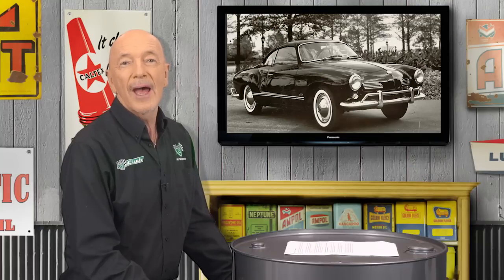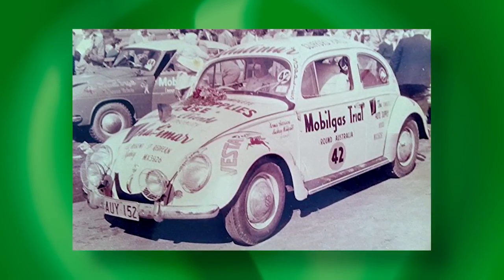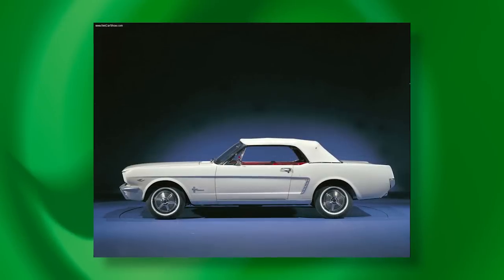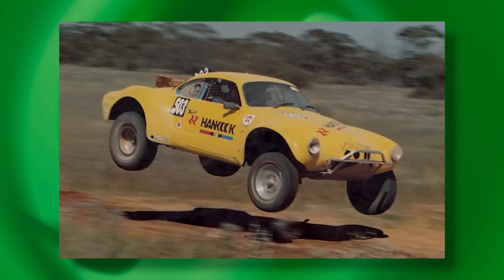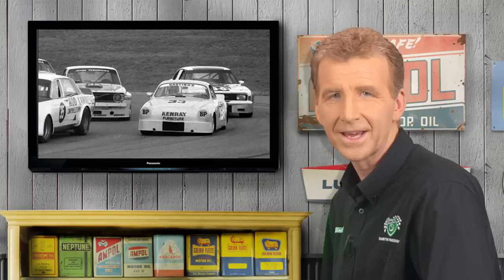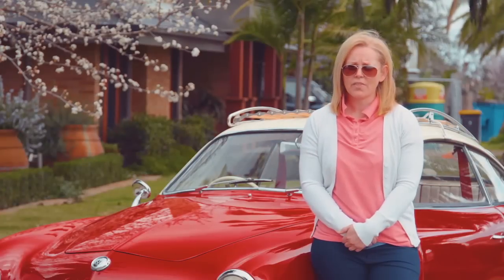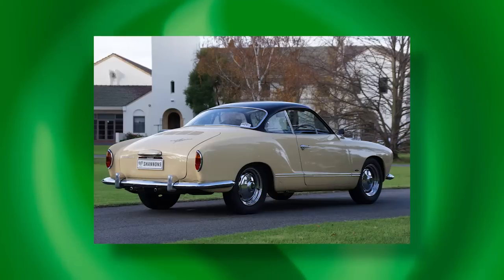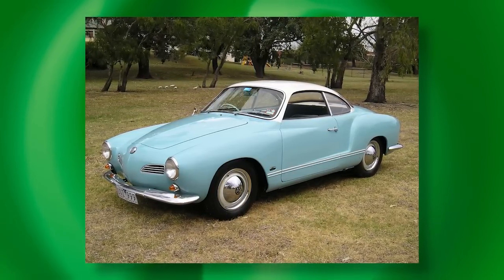Karmann Ghia - Shannons Club TV - Episode 65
Shannons Club TV hosted by Mark Oastler & John Wright talk about Australia's rich motoring history on the road and in competition. Episode 65 features the Karmann Ghia.